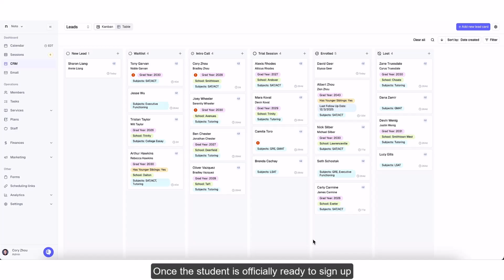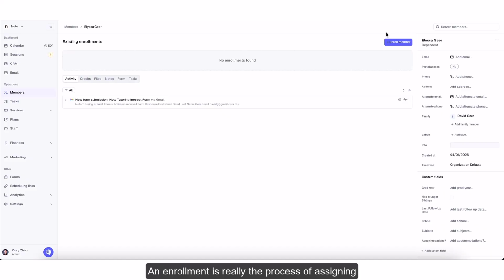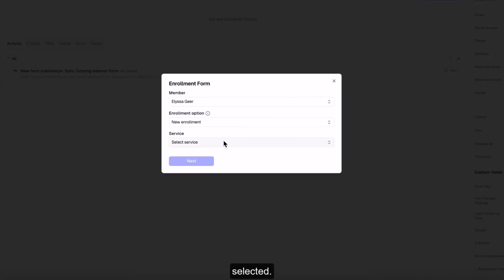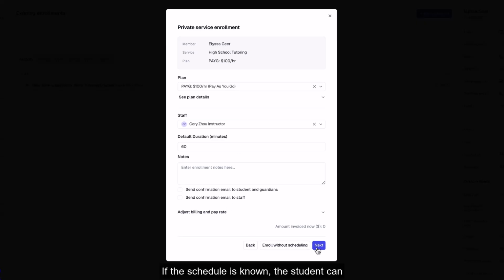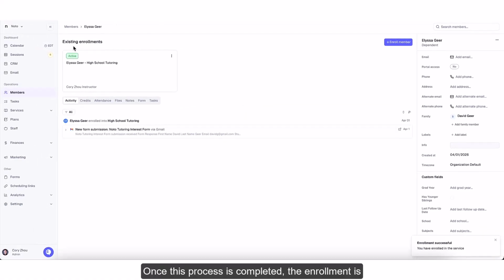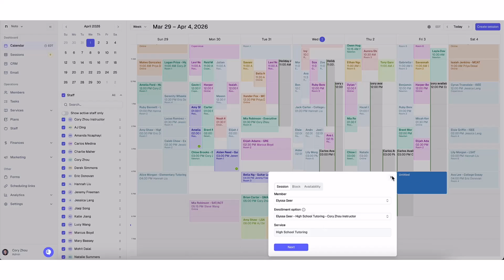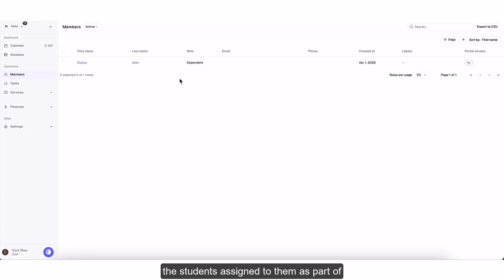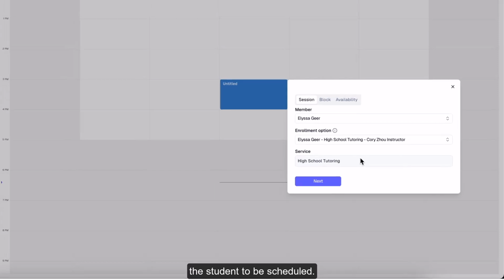Noto Tutorial #3: Enrolling Students in Noto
Enrollment is the foundation of everything in Noto. In this video, we explain what enrollment means )assigning a student to a specific instructor with a defined payment plan and rate) and walk through the full process step by step.

You'll learn how to enroll a student from their CRM profile, select the right service and billing plan, set a recurring or one-time schedule at the time of enrollment, and understand the difference between the admin portal and the instructor portal (and how instructors can only see their own enrolled students).

After completing this video, you'll be ready to get students onto the calendar and billing automated.